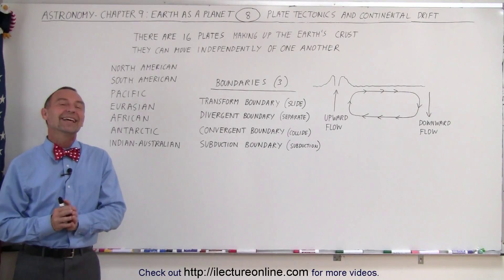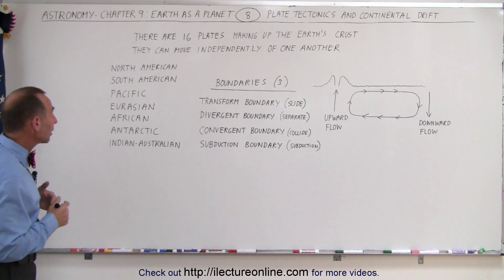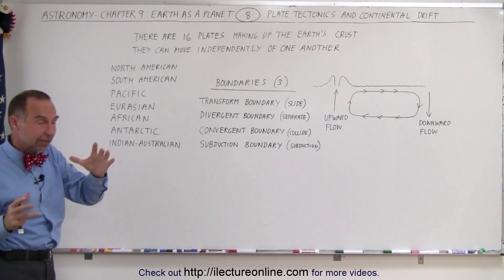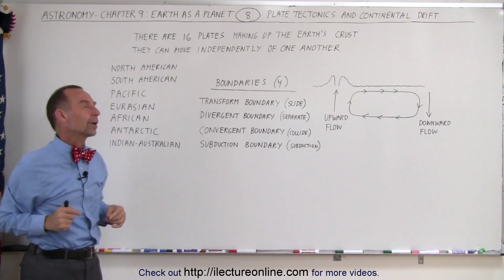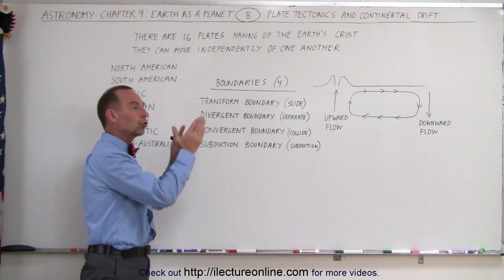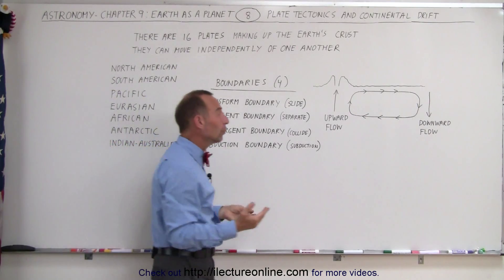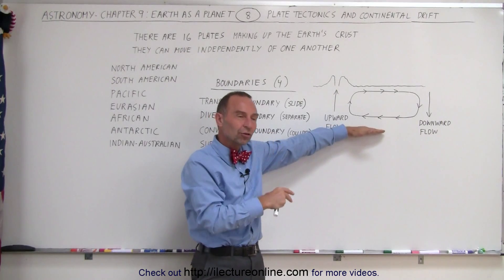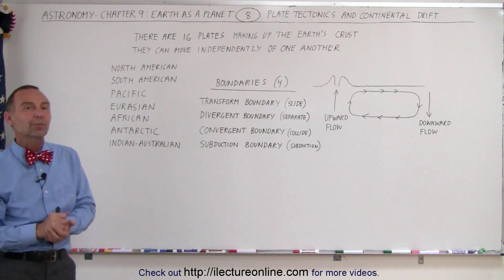Astronomy - Ch. 9: Earth as a Planet (8 of 22) Plate Tectonics and Continental Drift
In this video I will discuss plate tectonics and continental drifts.